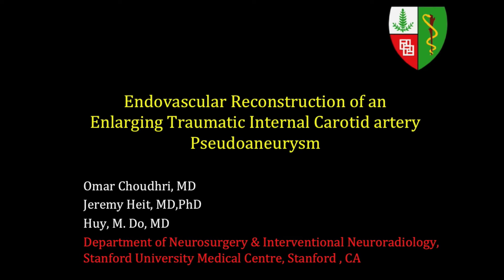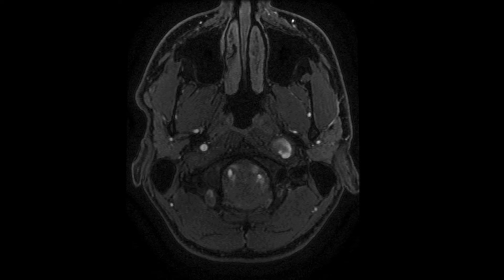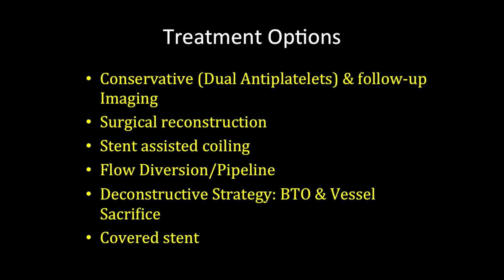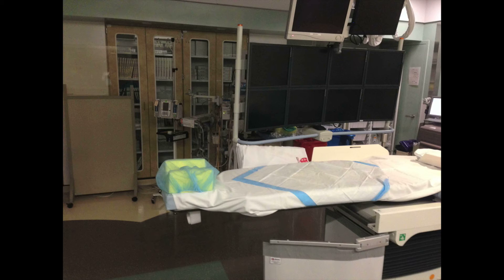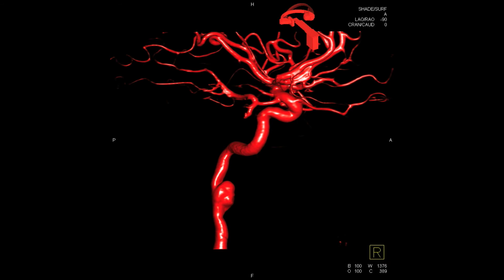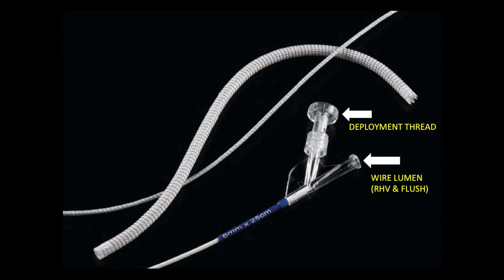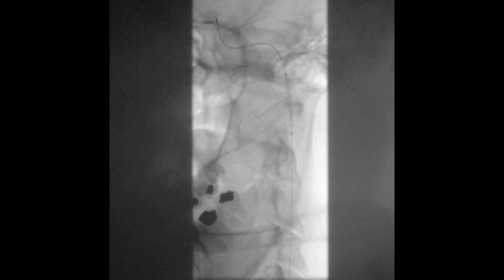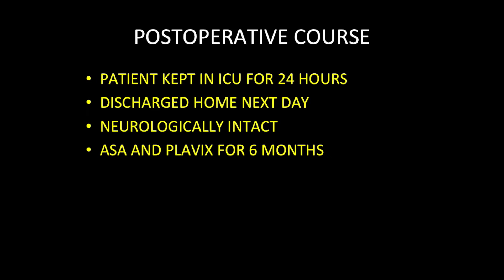Endovascular reconstruction of enlarging traumatic internal carotid artery pseudoaneurysm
Omar Choudhri, M.D., Jeremy Heit, M.D., Ph.D., and Huy M. Do, M.D.

Department of Neurosurgery & Interventional Neuroradiology, Stanford University Medical Centre, Stanford, California

Traumatic dissecting pseudoaneurysms of the cervical and petrous internal carotid artery are often a result of blunt or penetrating trauma. These patients are at high risk for thromboembolic complications and are managed with antiplatelet agents. Patients who develop neurologic symptoms while on antiplatelet agents, or have interval enlargement of their pseudoaneurysms, may require repair of the vessel. We describe a case in which we performed an endovascular repair of an enlarging distal cervical internal carotid artery pseudoaneurysm, with placement of a covered stent.